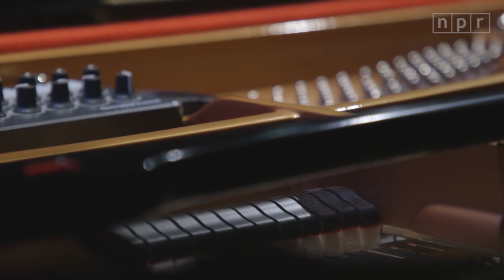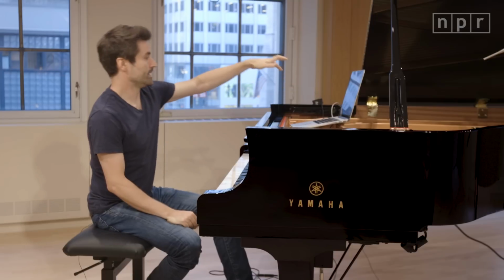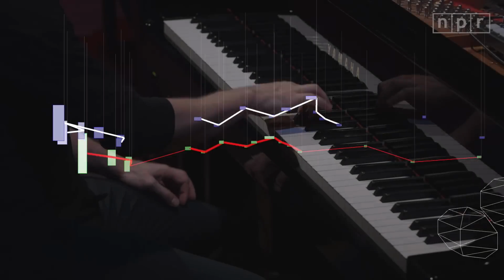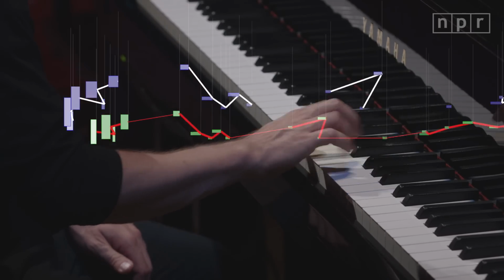Fascinating Algorithm: Dan Tepfer's Player Piano Is His Composing Partner | JAZZ NIGHT IN AMERICA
"Now the piano is actually creating the composition with me."

by NATE CHINEN

Jazz musicians, almost by definition, seek an active dialogue between the impulsive and the rational. For some, the terms of that negotiation become a central feature of their art. Dan Tepfer is one of those: a pianist and composer who sees improvisation as the ideal expression of freedom within a framework.

You could say that Tepfer, 35, was programmed to operate this way. His mother was an opera singer, and he grew up an artistic environment in Paris. From his father, a biologist, he inherited a love of science and the natural world. Tepfer studied astrophysics at the University of Edinburgh before moving to the States for a master's degree in jazz piano, eventually finding his way to Brooklyn and an estimable solo career.

He tinkered obsessively with algorithms at a Yamaha Disklavier. What's striking about Tepfer's algorithmic experiment isn't just the whiz-bang factor, or the notion that computer coding could lead to such hyper-dynamic results. (The computer-music pioneer George Lewis also works with improvisational algorithms, often using a sampler, rather than a piano keyboard, to generate his input. Pat Metheny, the guitarist and composer, has devoted enormous resources to the translation of digital signal into mechanical music-making.) The project reflects his larger preoccupation with restrictions and freedoms, the analytical and the willfully unruly. As he says in our video: "I'm not writing a piece, I'm writing the way the piece works."